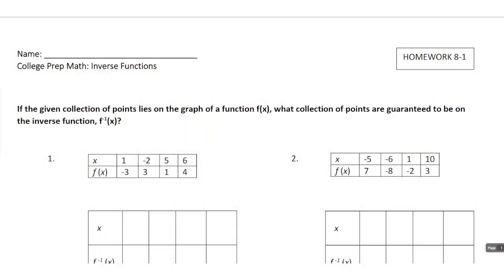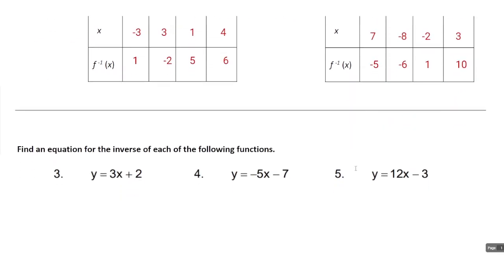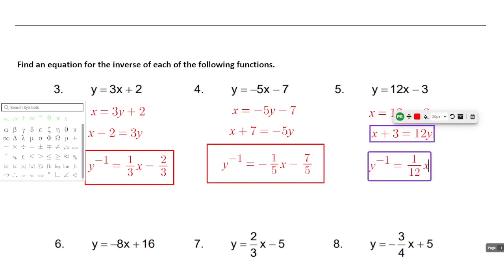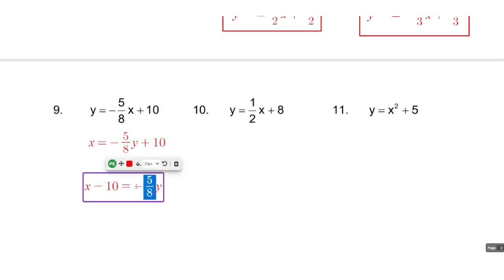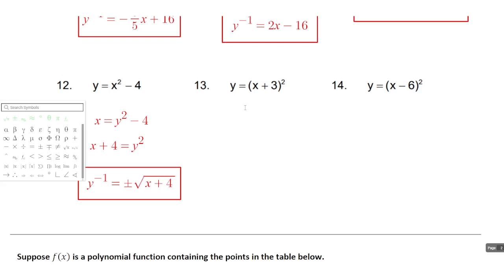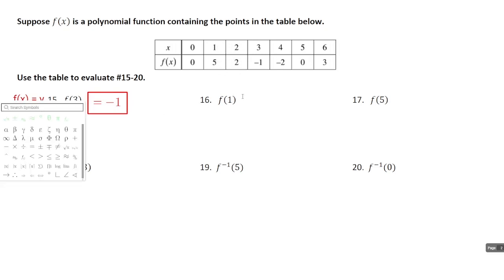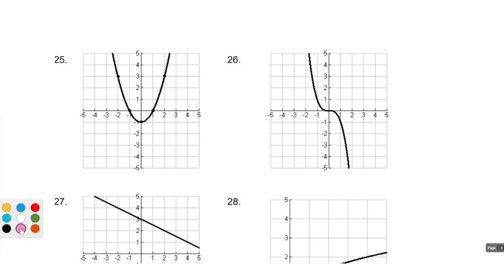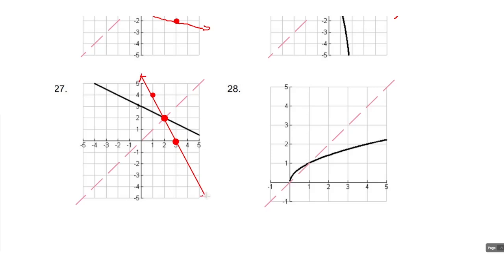college prep math | hw 9-1 | inverse functions